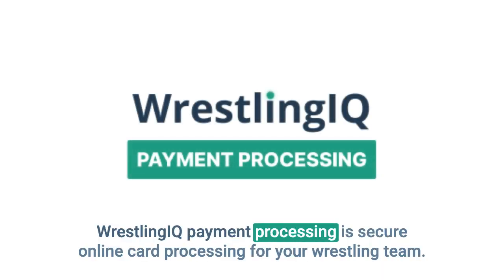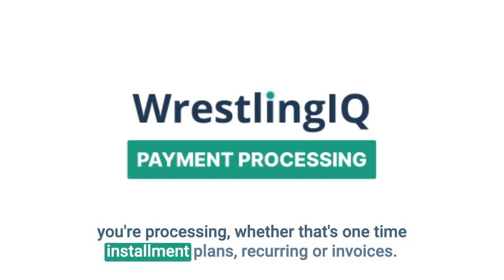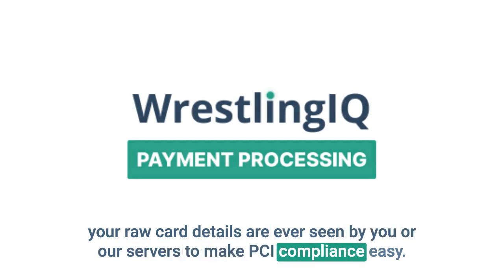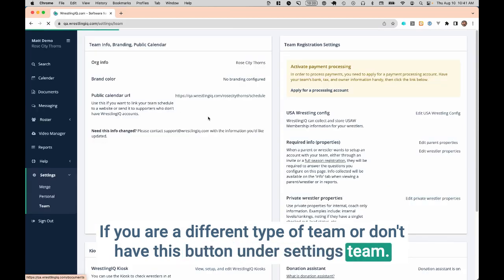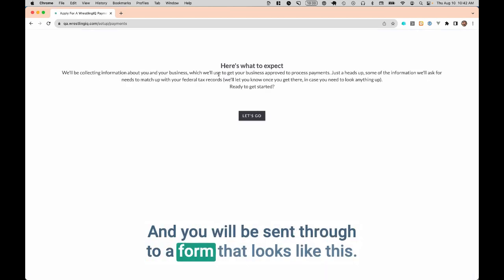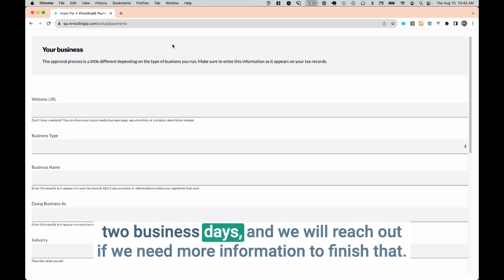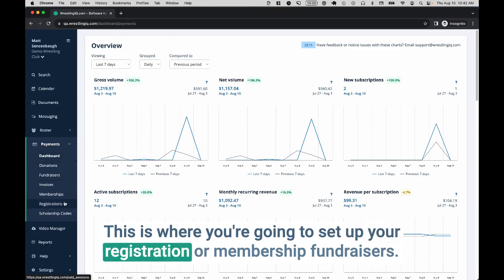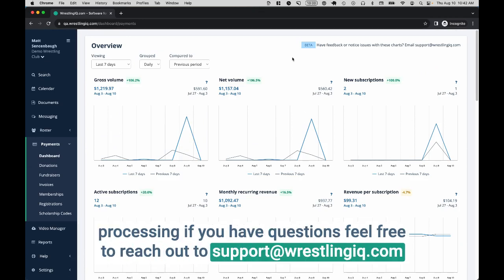Activating WrestlingIQ Payment Processing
A quick overview of WrestlingIQ Payment Processing and how to activate it within your WrestlingIQ team account.